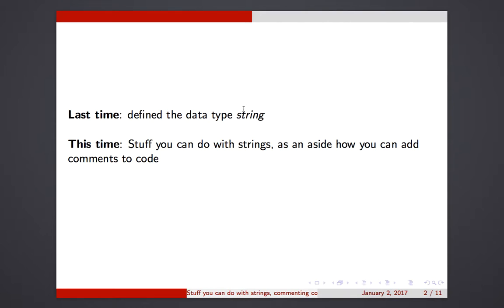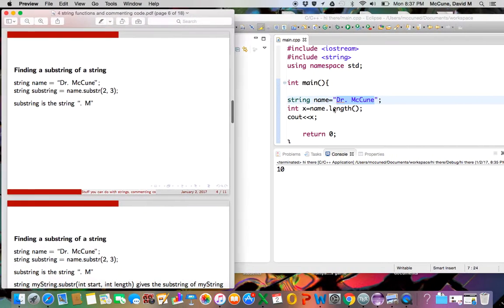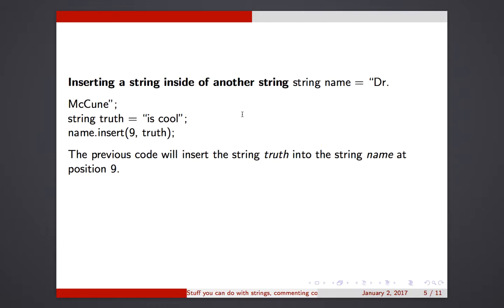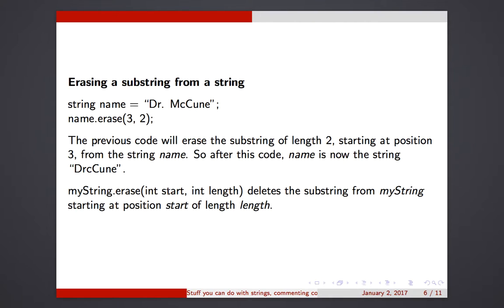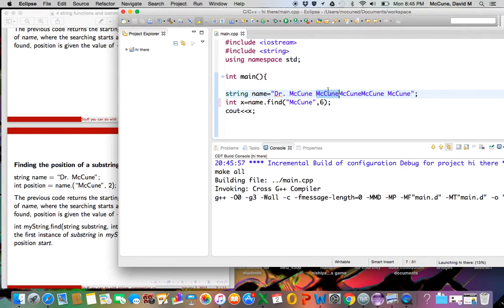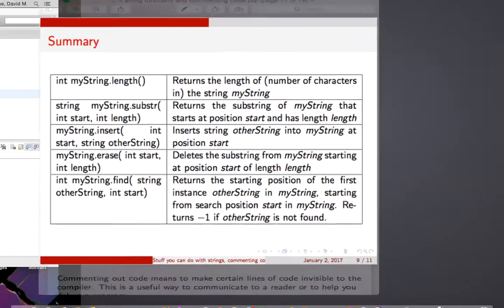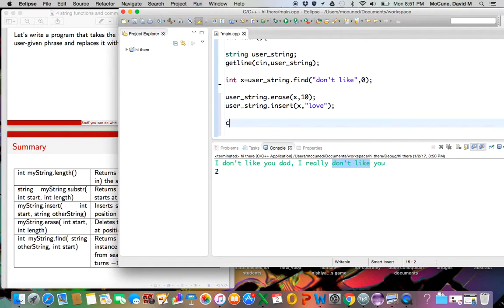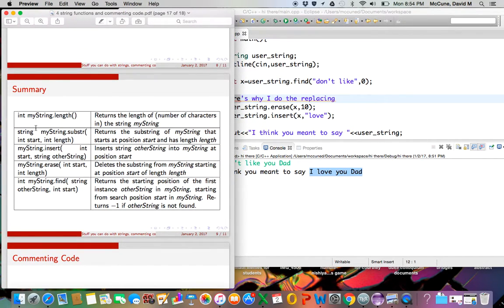4 data type string continued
An introduction to the important string functions: length, substr, erase, insert, find